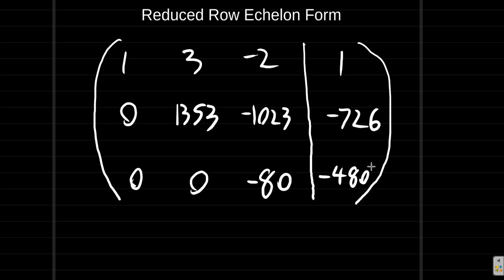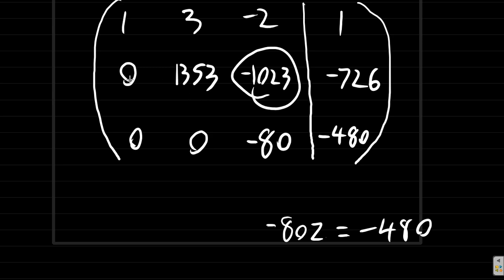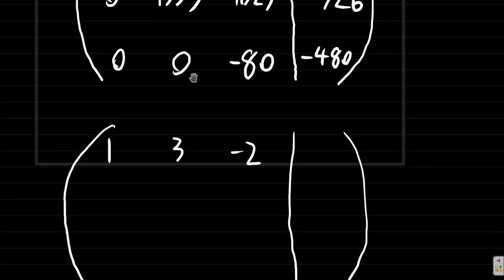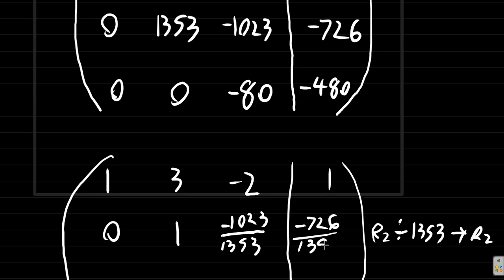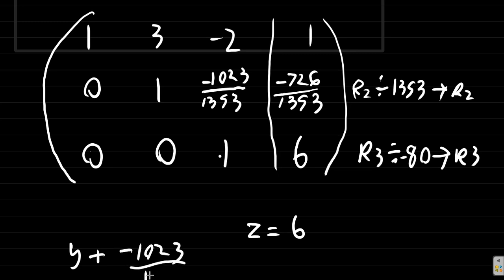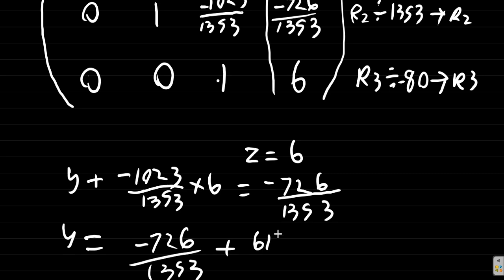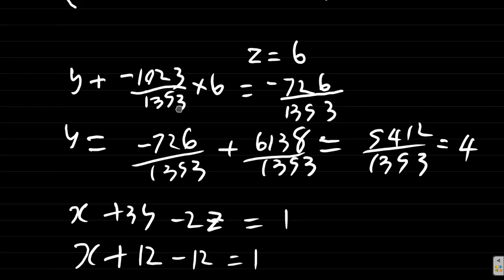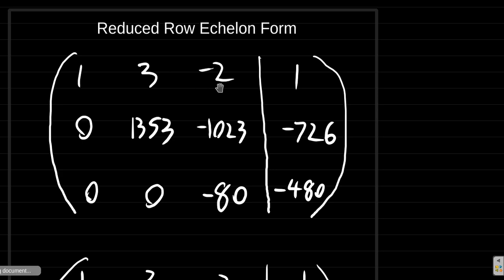Reduced Row Echelon Form 2